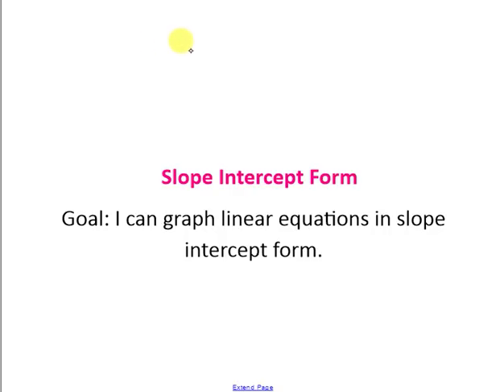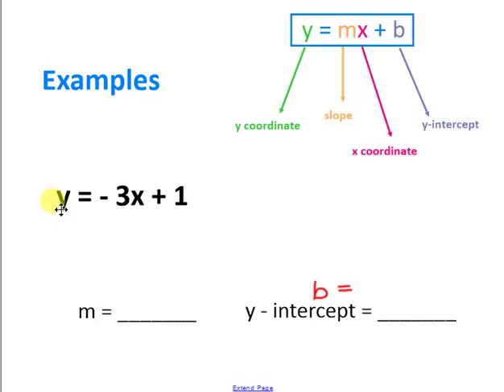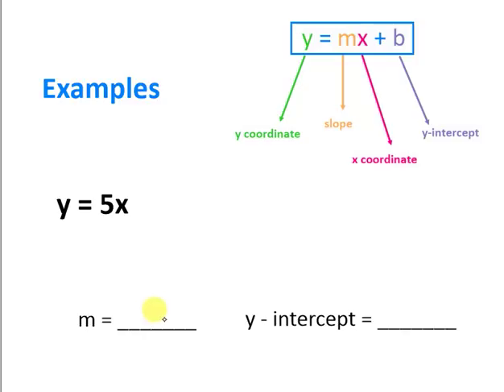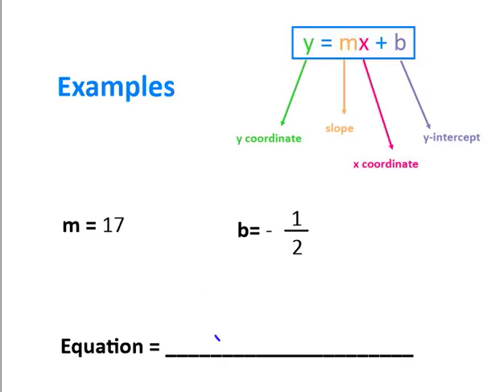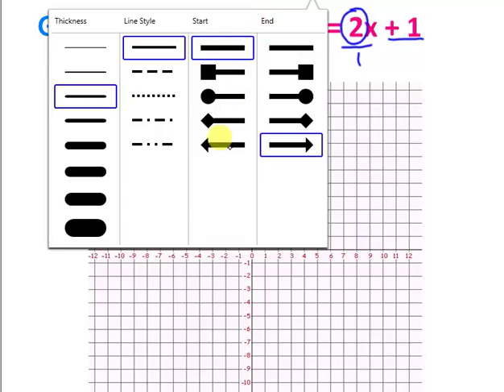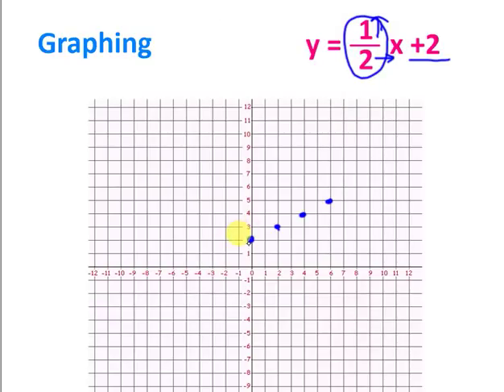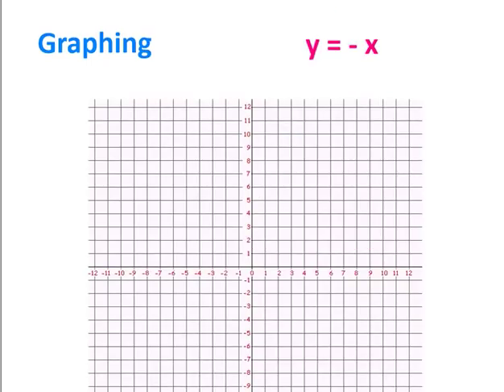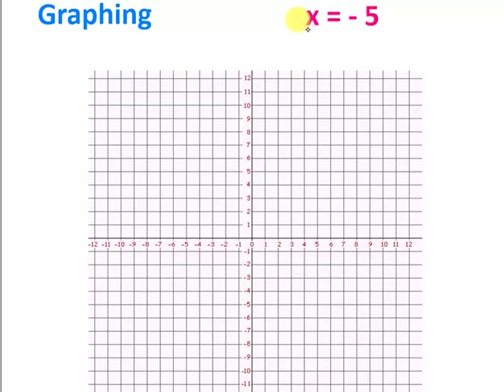Slope Intercept Form